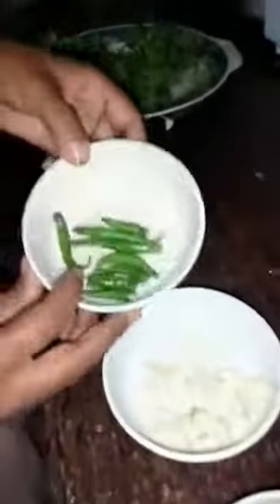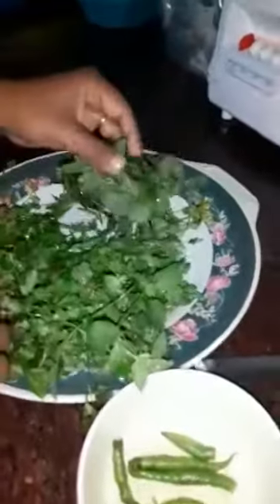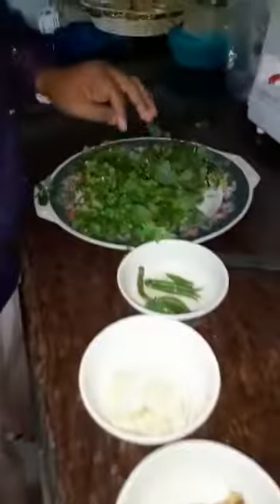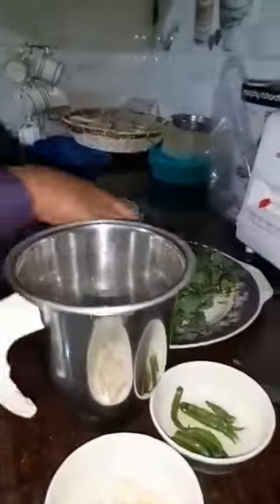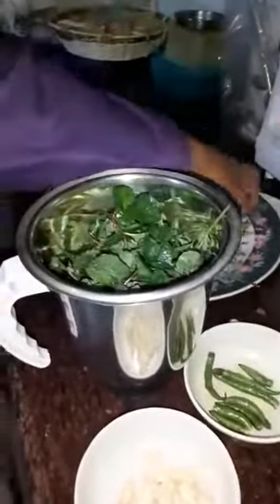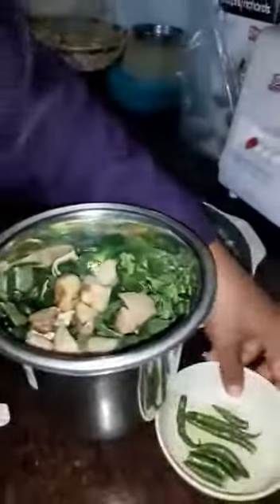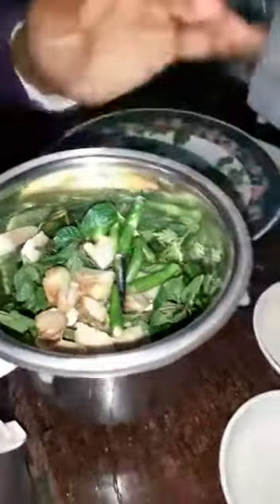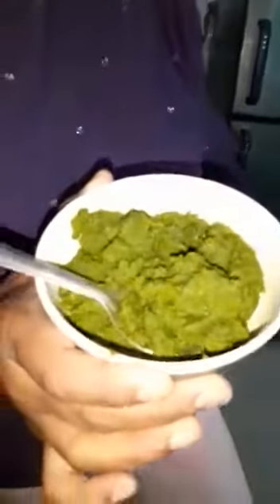Green salt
Video from Deepali